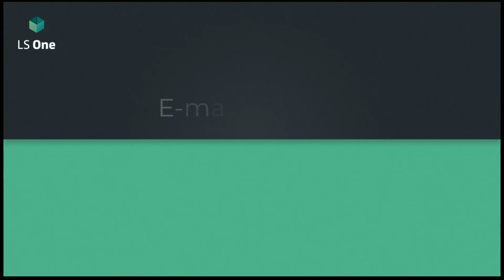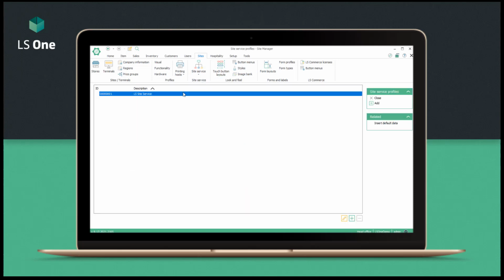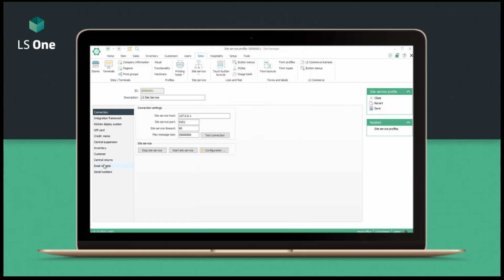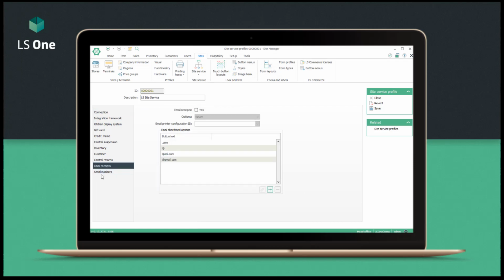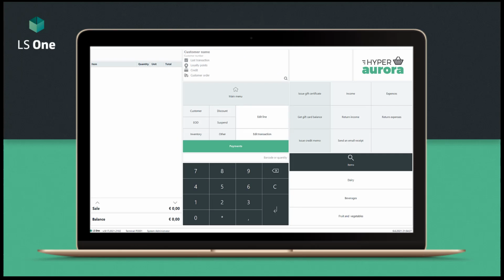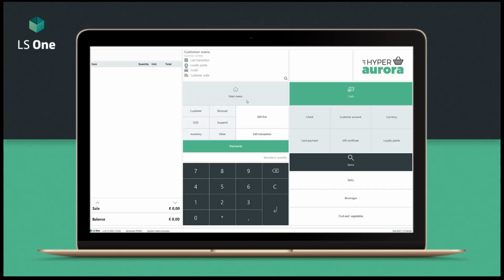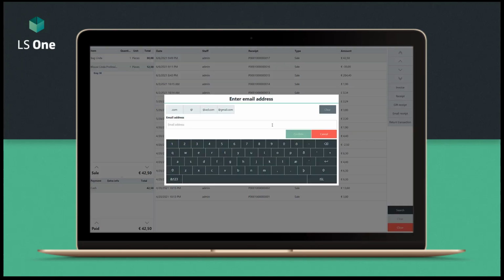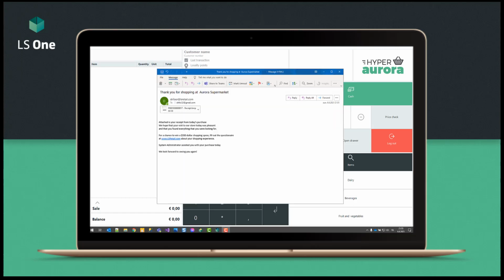LS One Discovery - Email Receipt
In this LS One Discovery video we show how you can send the POS receipt as an E-mail to the customer.

This tutorial was made in version 2021 of LS One. Other versions might differ.